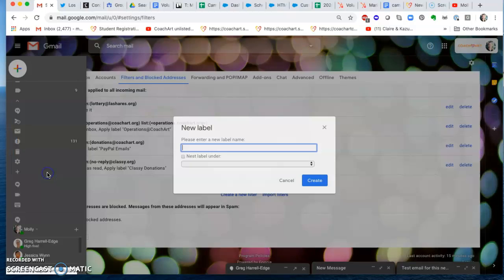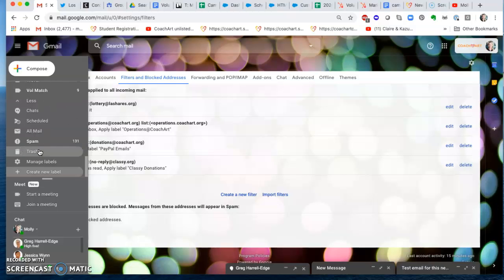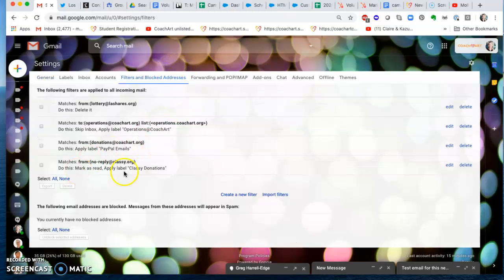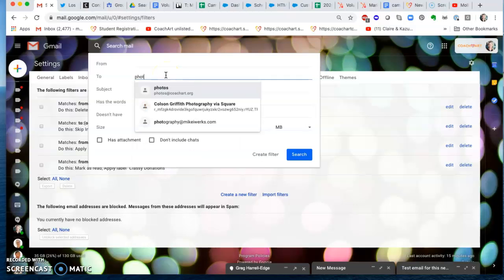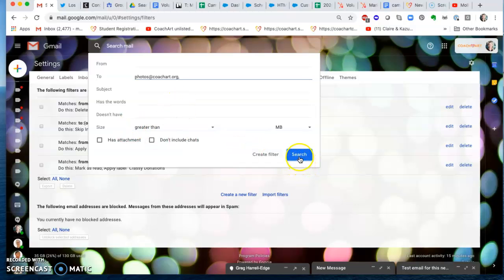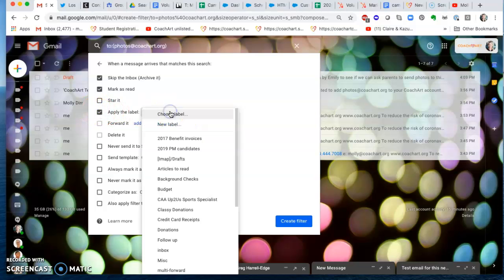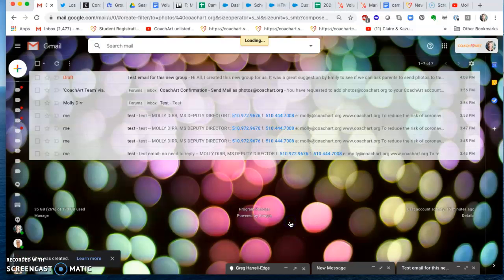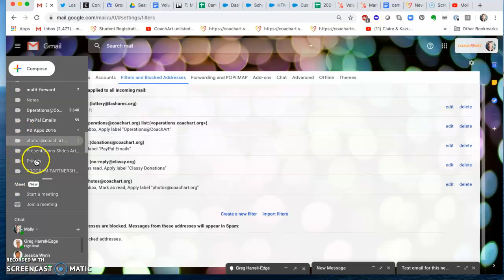creating a label to send emails to